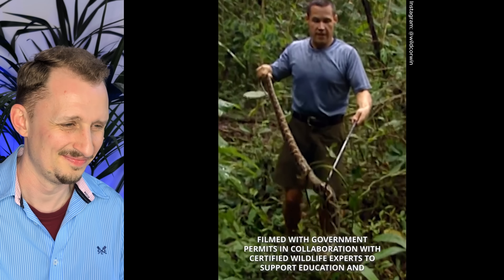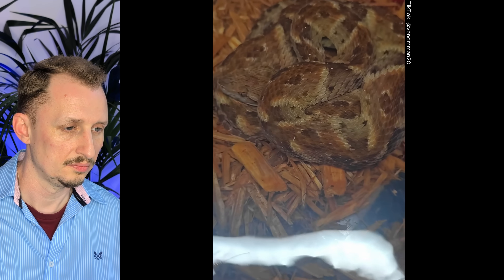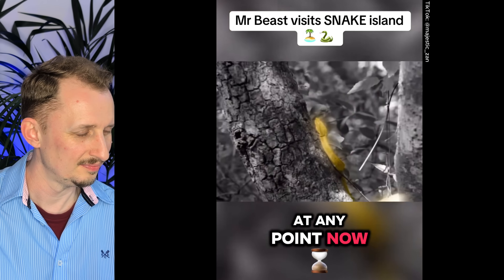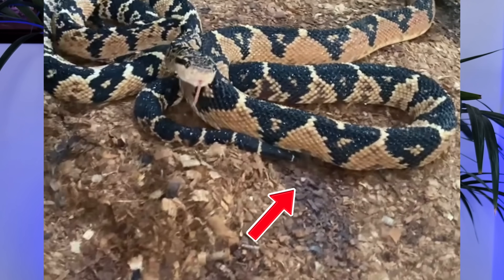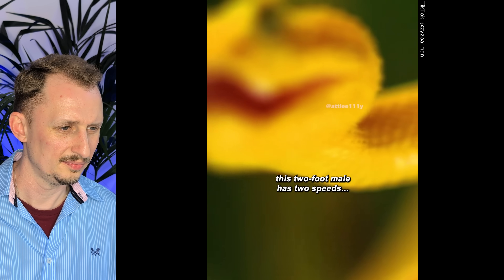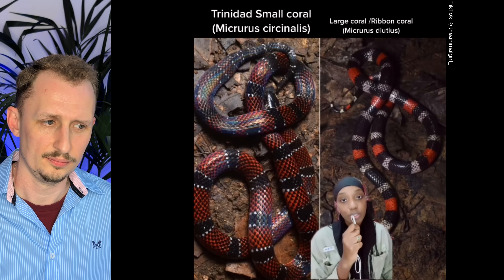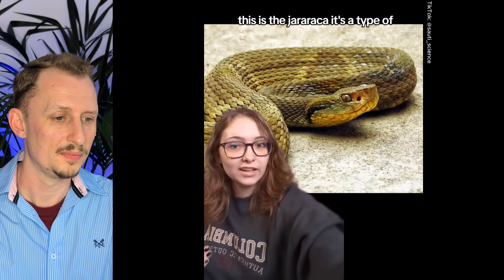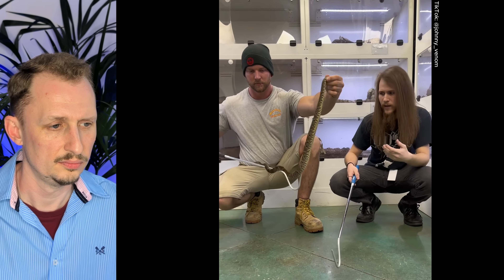Zoologist Reacts to INSANE Venomous Snake TikToks | South America episode!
👉 Join me, a zoologist with a passion for all things slithery, as I explore South America's most venomous snakes! From fer-de-lances to bushmasters, we’ll uncover the truth behind these legendary reptiles using real science and expert insight.

Venomous snakes are some of the most misunderstood creatures on the planet, and nowhere is that more true than in South America. Let’s separate fact from fiction with fascinating facts, scientific breakdowns, and a few surprises you might not expect!

🧪 Curious about the biology and behavior of these incredible predators? Stick around as we dive into the world of South America's deadliest snakes and debunk the biggest myths surrounding them!

📚 Recommended Reading
• Snake: The Essential Visual Guide
• TERRALOG 17: Venomous Snakes of South America

Contents of this video:
00:01 Intro
00:10 Spotlight on South America's venomous snakes
15:17 Final thoughts